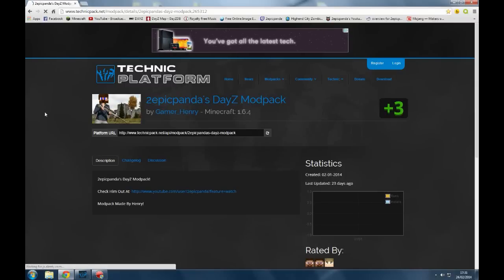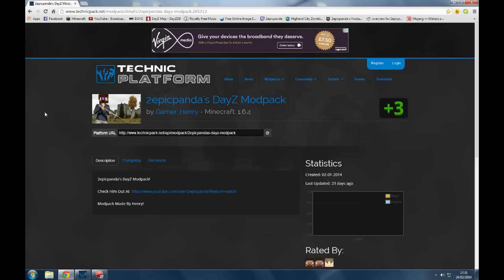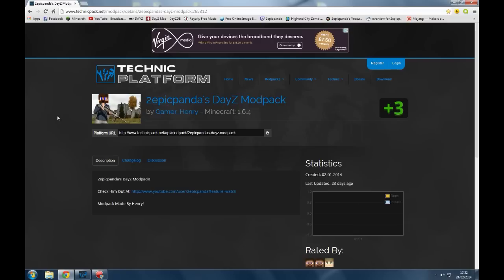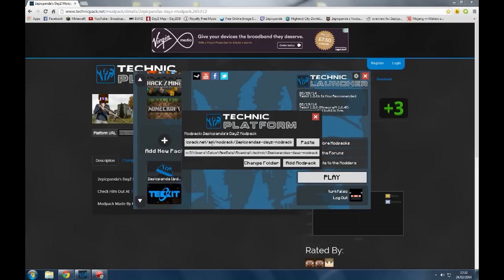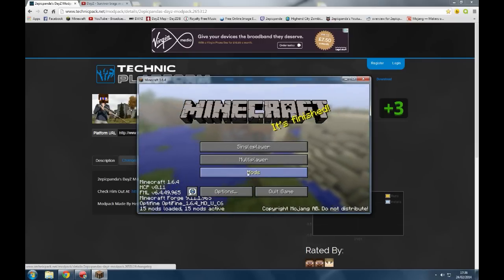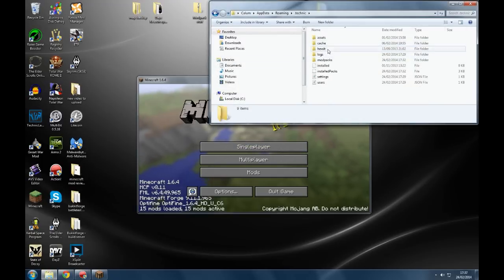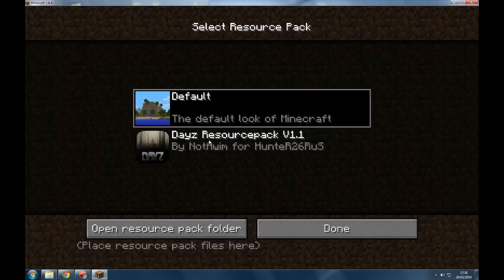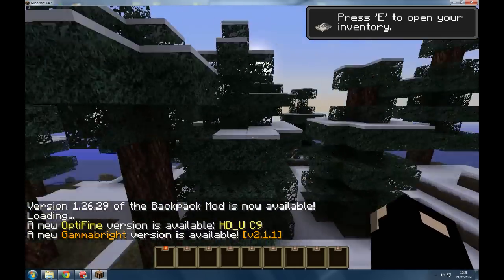How to install 2epicpanda's Dayz Server Modpack+ Resourcepack (Tutorial)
Just a quick how to guide for anyone having trouble with the supposedly straight forward way of installing my modpack! Hope this helps anyone who is struggling!